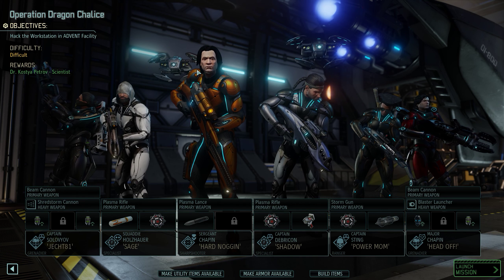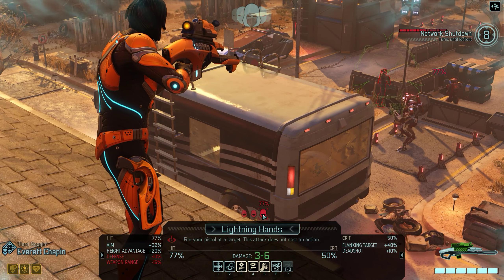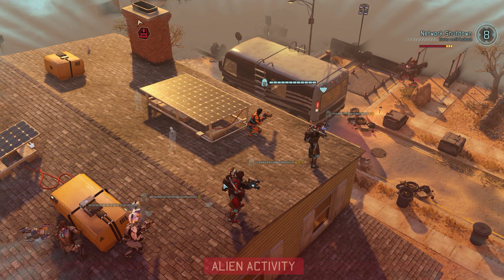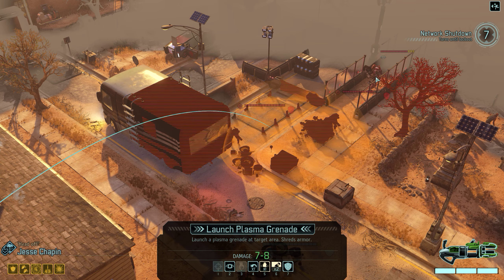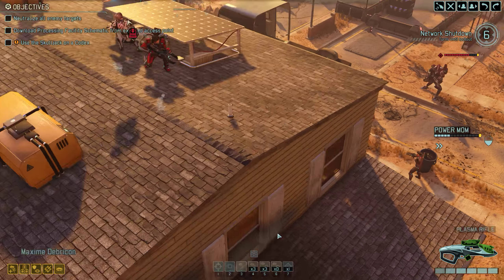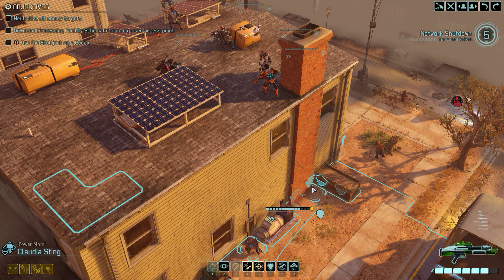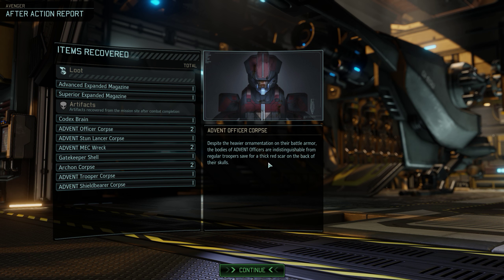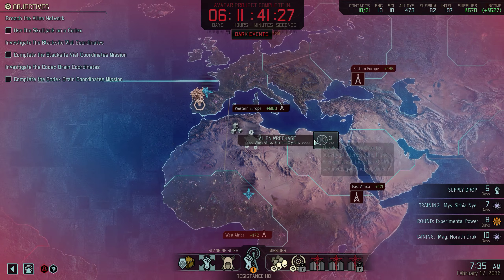Let's Play XCOM 2 (Legend Difficulty) - Ep. #47 - Operation Dragon Chalice - XCOM 2 Gameplay